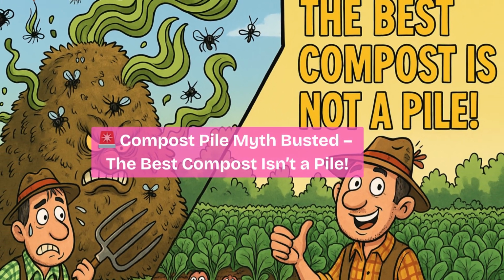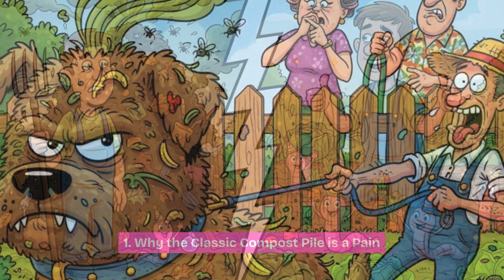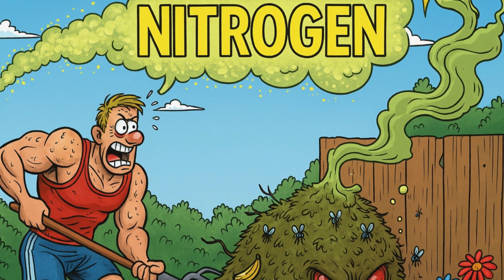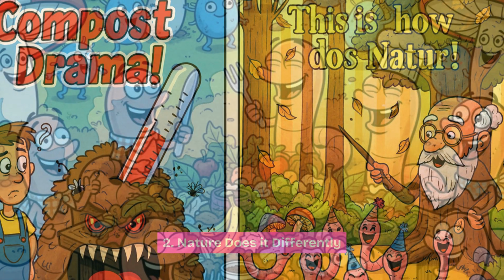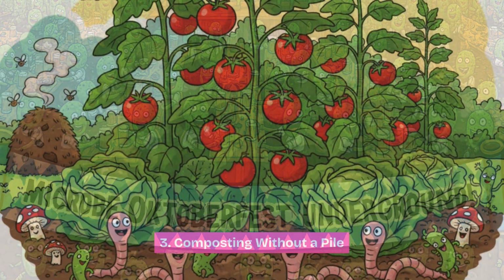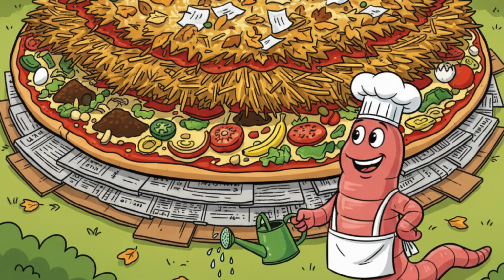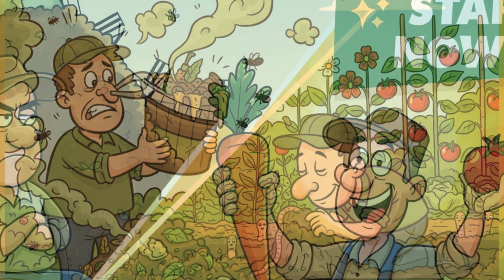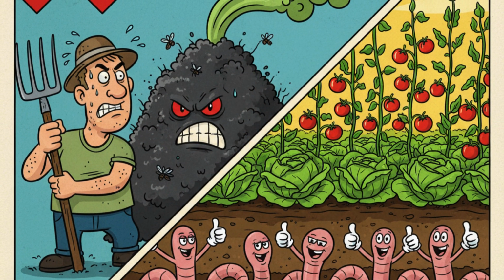🚨 Compost Pile Myth Busted – The Best Compost Isn’t a Pile!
🌱 Compost Pile Myth & In-Ground Composting – today we set the record straight!
Many gardeners swear by the classic compost pile – but the truth is: The best compost is NO pile at all! 🚨 In this video, I’ll show you why turning, waiting, and the smell are often more work than benefit – and how you can achieve better results with in-ground composting directly in your beds.

👉 You’ll learn:
✔️ Why the classic compost pile is a time-waster & nutrient killer
✔️ How nature does it much better – keyword: forest principle 🌳
✔️ 3 simple no-pile methods: sheet mulching, compost trench & lasagna bed
✔️ The big advantages: no smell, no turning, instantly fertile soil
✔️ Why earthworms are the real heroes of your beds 🪱

This video is perfect for beginners, seasoned gardeners, homesteaders, and nature gardeners who want more yield with less work. You’ll save time, strengthen your plants – and your soil will become more alive than ever before.

👉 Write me in the comments: Are you Team “Compost Trench” or Team “Lasagna Bed”?
👉 And don’t miss my video “Rosemary can do more than you think! Rosemary Self-Test”:

⏱️ Chapters
00:00 – Compost Pile Myth Busted 🚨 The best compost is NO pile!
00:40 – Why the classic compost pile sucks (smell, turning, nutrient loss)
01:40 – Nature does it differently 🌳 Forest principle & humus building
02:20 – Sheet Mulching – pizza for your soil 🍕
03:20 – Compost Trench – the lazy gardener’s method
03:35 – Lasagna Bed – layer by layer to dream soil
04:00 – My conclusion: Why the best compost pile is none at all
04:10 – Call to action 👉 Are you Team Compost Trench or Team Lasagna Bed?